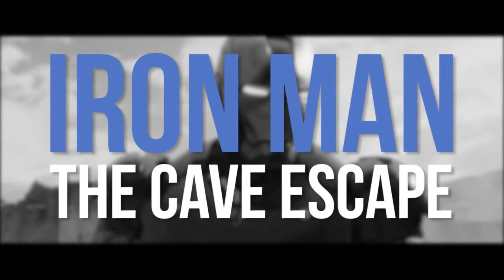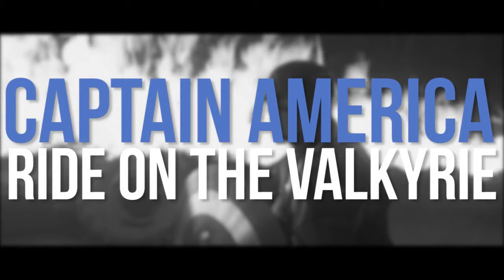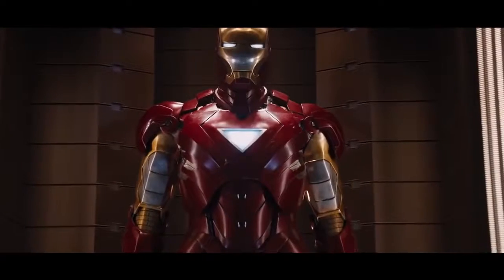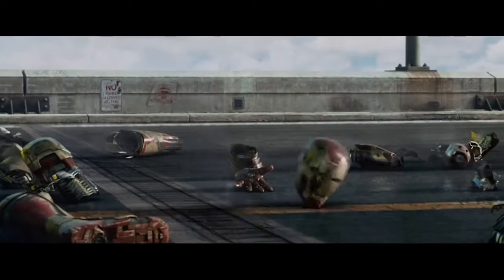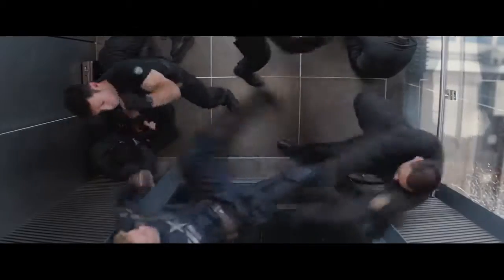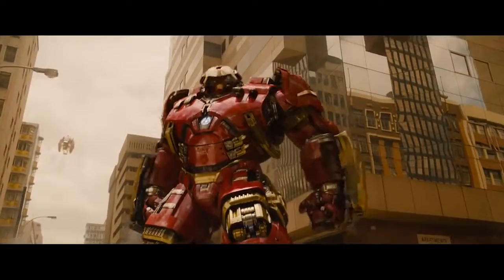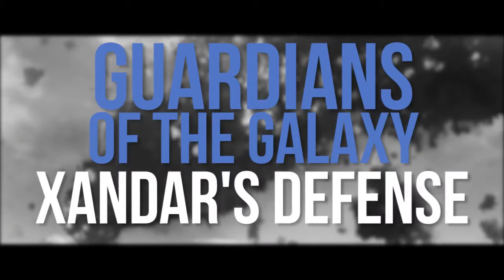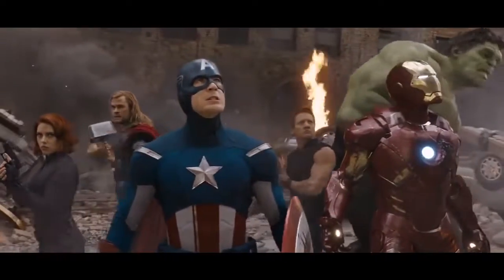20 Most Epic Marvel Movie Action Scenes From Phase One And Two